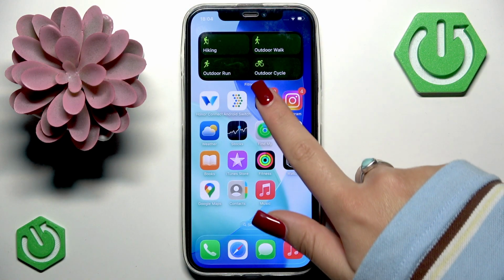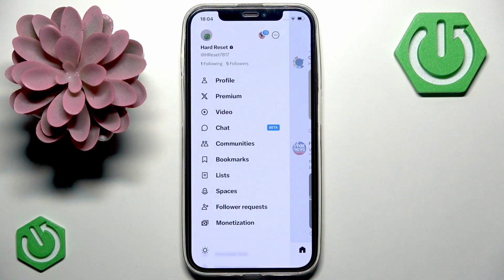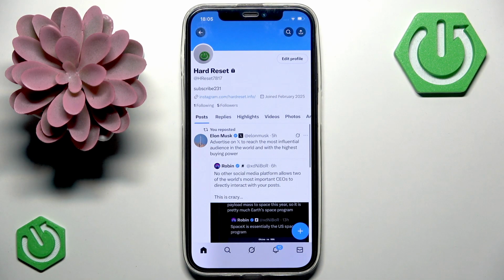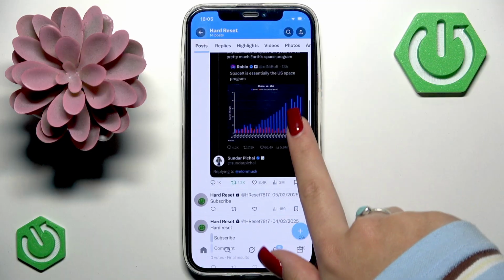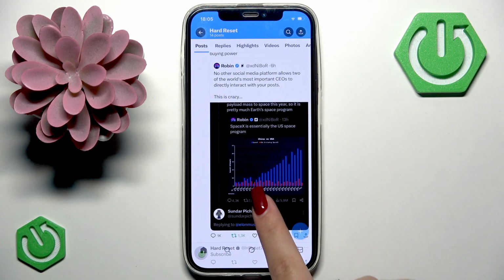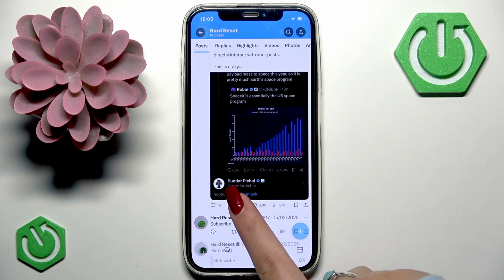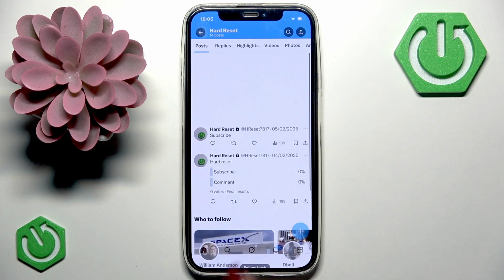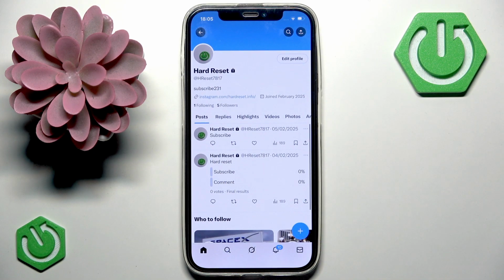How to Remove A Repost On X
If you want to remove a repost on X (formerly Twitter), this video will show you the exact steps to undo a repost from your profile. We’ll guide you through opening the X app, navigating to your profile, finding the post you want to update, and using the undo repost option. Whether you accidentally reposted something or just want to clean up your profile, this tutorial makes it easy to remove a repost on X. Follow along to keep your X (Twitter) profile organized and up to date.

How to remove a repost on X (Twitter) app?
How to undo a repost on X using my phone?
Where is the undo repost option on X (Twitter) profile?

0:00 Introduction
0:05 Open X app and go to your profile
0:13 Find the post with the repost
0:22 Tap the repost icon
0:27 Select 'Undo Repost'
0:42 Repost removed from profile
0:54 Outro and subscribe